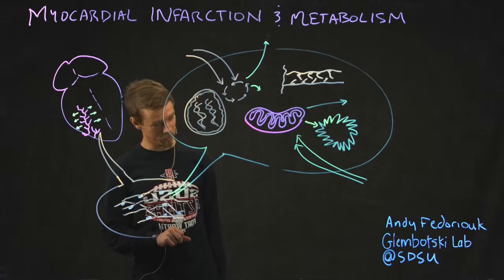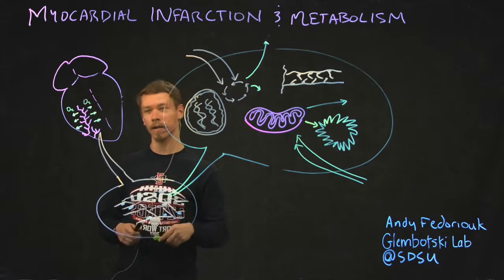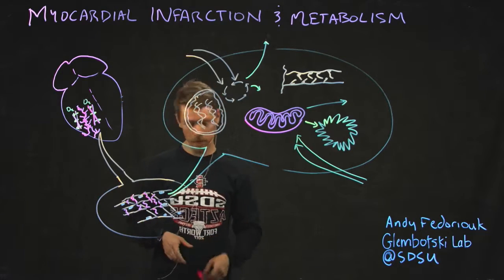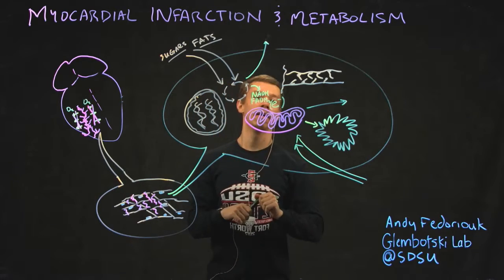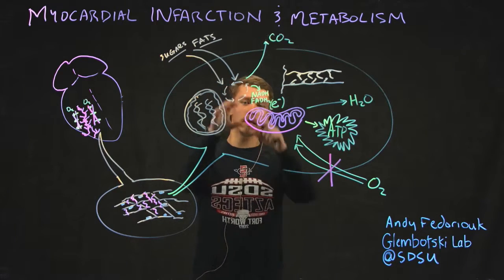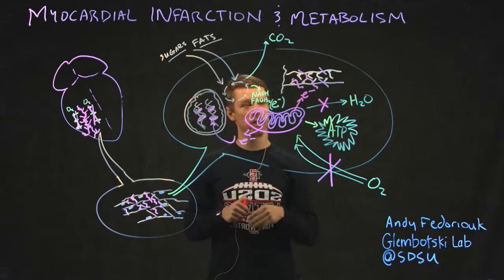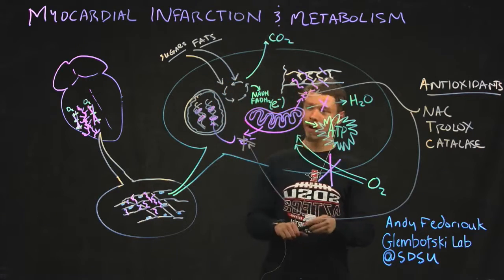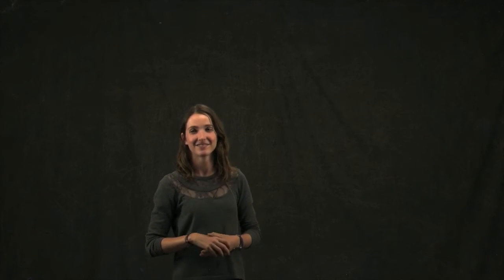Myocardial Infarction & Metabolism, by Andy Fedoriouk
Andy develops his research at the Laboratory of Dr. Christopher Glembotski at San Diego State University.

If you want to know more about their research, visit their webpage